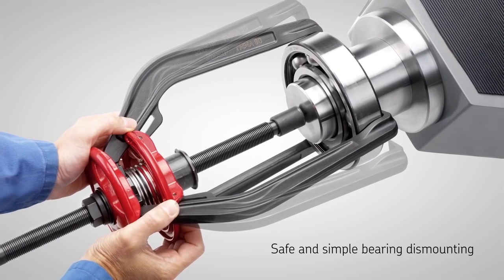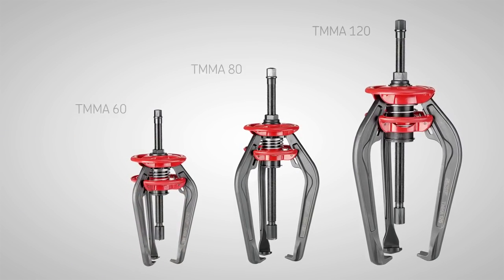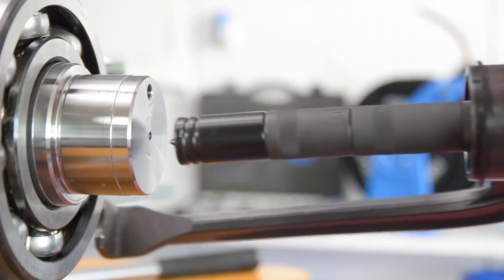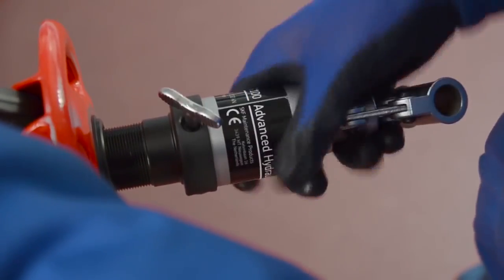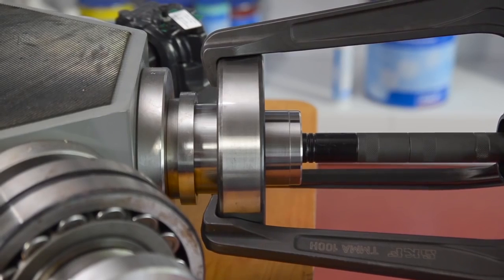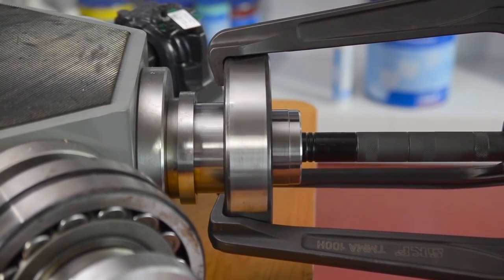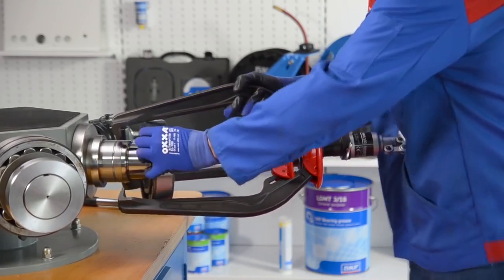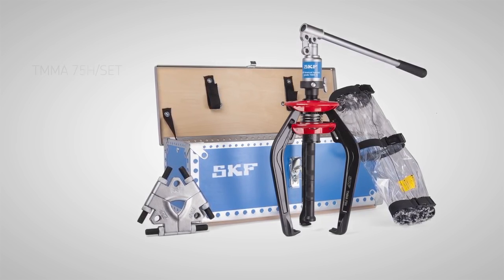SKF EasyPull Bearing Pullers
Available in mechanical and hydraulically assisted versions, these SKF EasyPull Bearing Pullers are equipped with spring-operated arms and a solid design. The patented SKF EasyPull is one of the most user-friendly and safe tools on the market. Ergonomically designed, the spring-operated arms enable the user to position the puller behind the component with just one movement. The SKF EasyPull is available in mechanical and hydraulically assisted versions, as well as complete kits with a tri-section pulling plate and a puller protection blanket.

Self-centering capability and nose piece help to avoid damage to shaft. Efficient use of time due to quick dismounting. Available in three sizes with a withdrawal force of 60, 80 or 120 kN (6.7, 9.0 or 13.5 ton US), enabling easy selection.